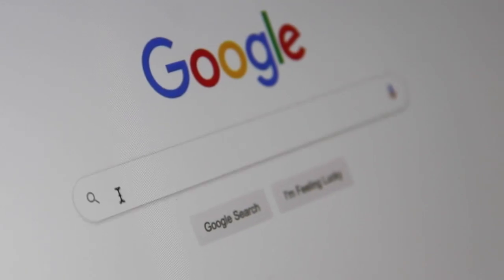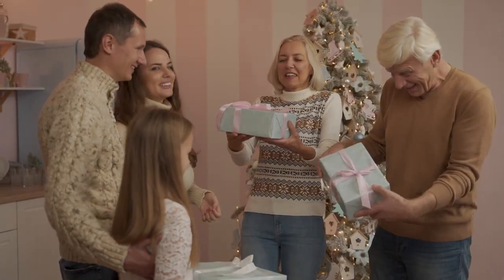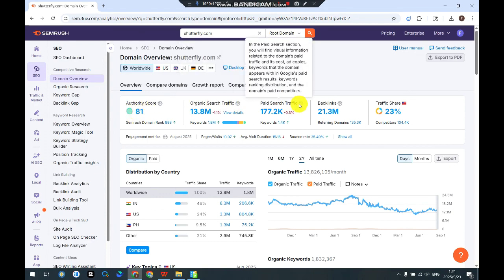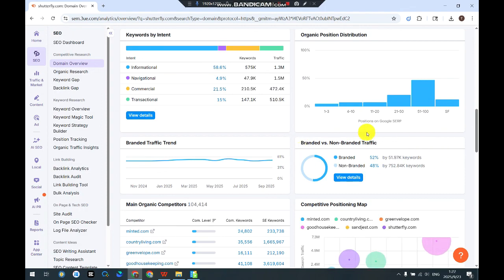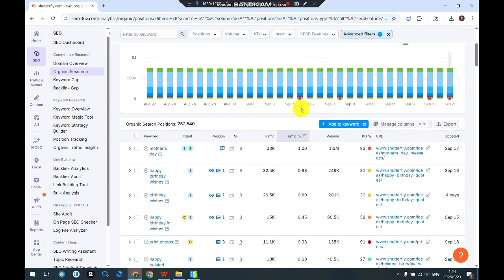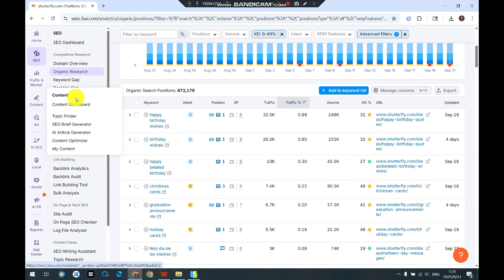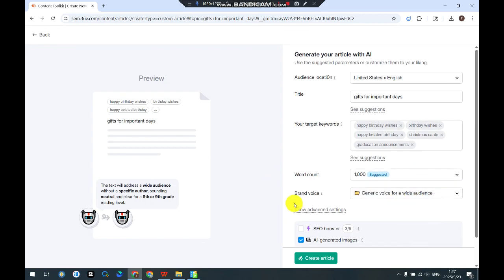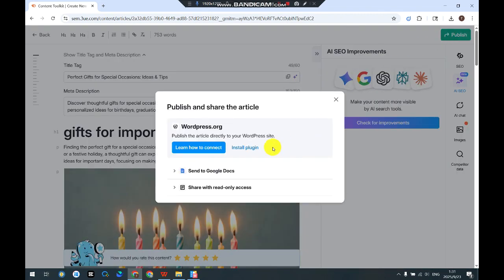How to Beat Competitors with SEMrush | SEO Tutorial for Beginners